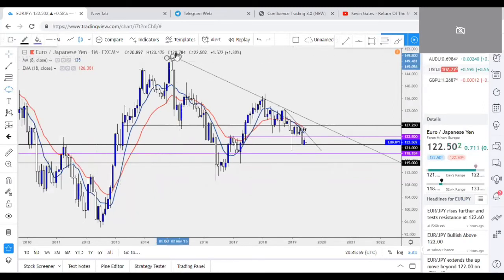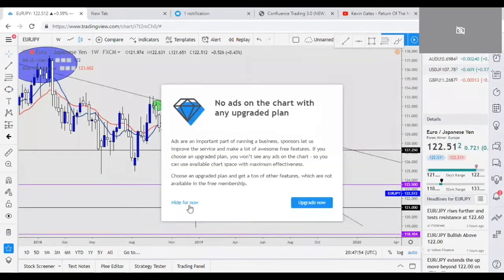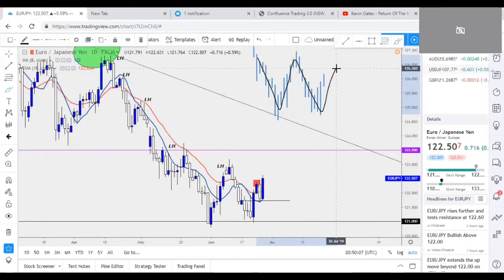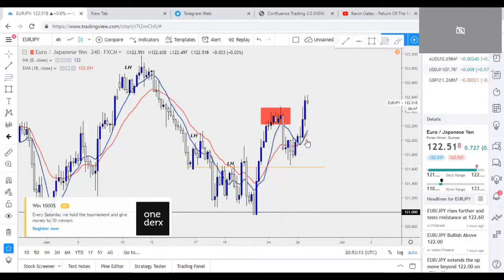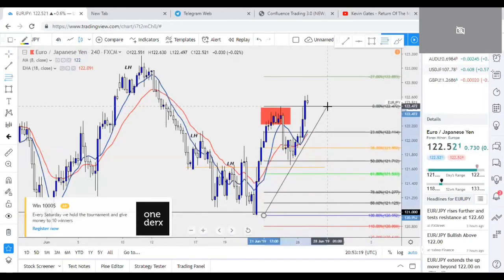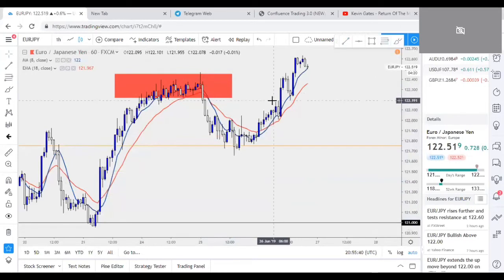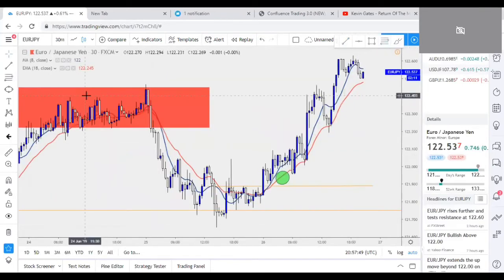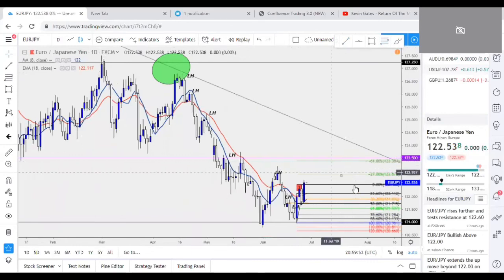FOREX TRADING BACKTESTING EUR/JPY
This video will instruct everyone on how to properly backtest the market and find potential entries and Take profits levels Using Confluence and Time Frame Correlation 🤝 I Hope everyone enjoys please leave feedback !